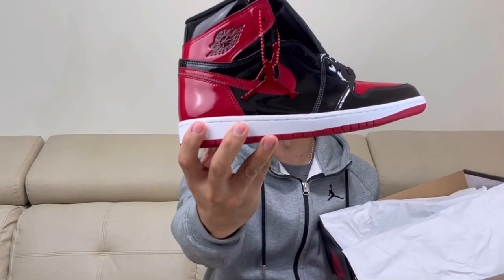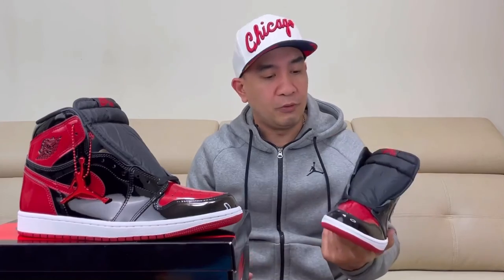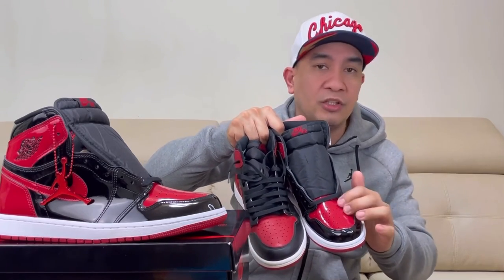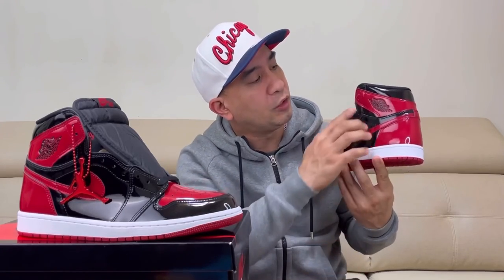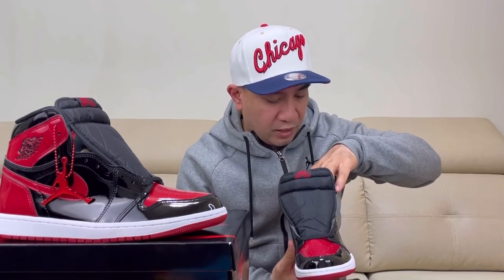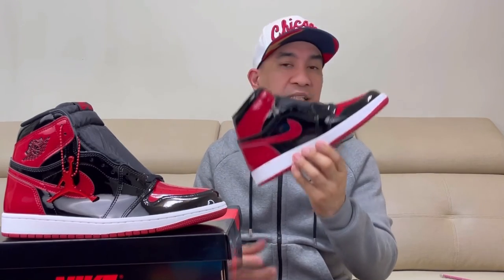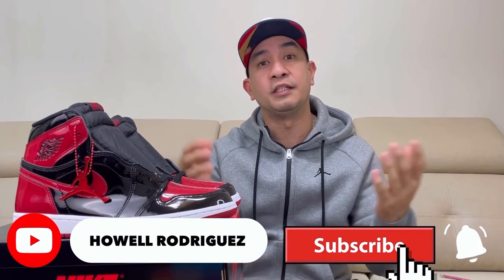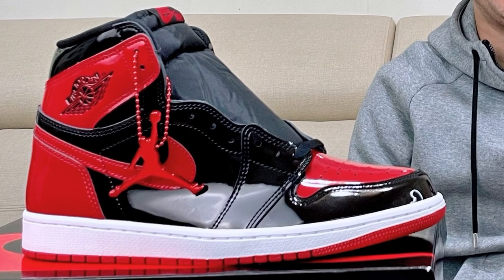AIR JORDAN 1 HIGH PATENT BRED REVIEW